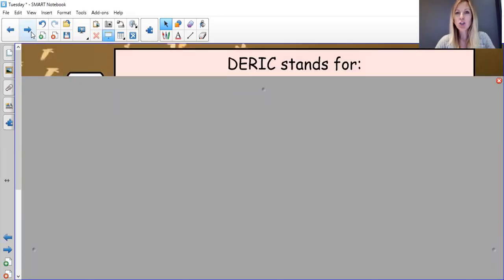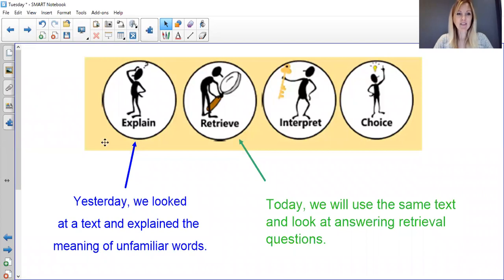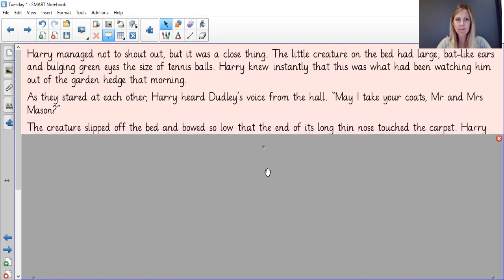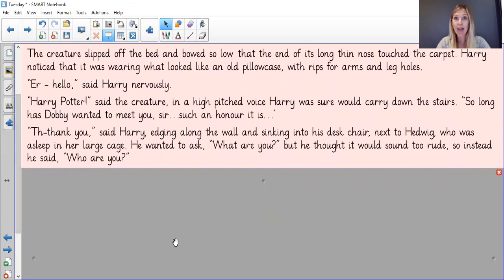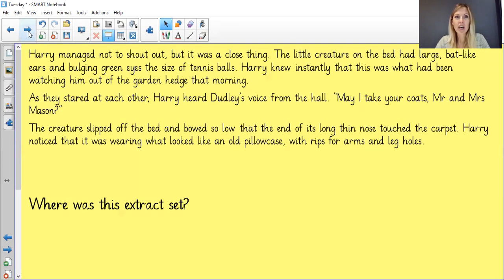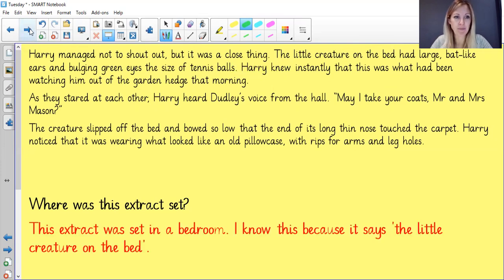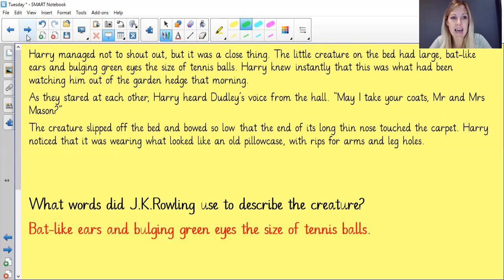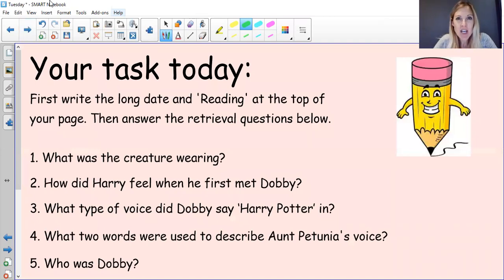Tuesday 9th. Reading lesson